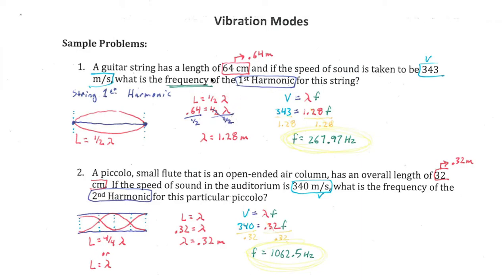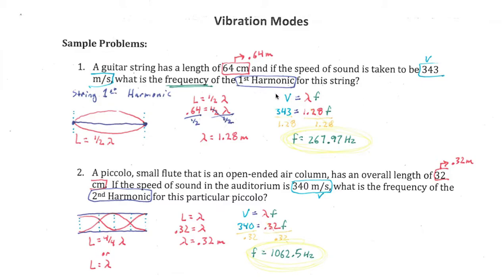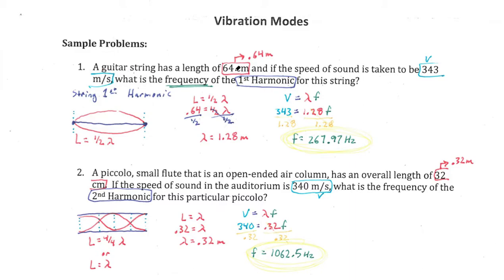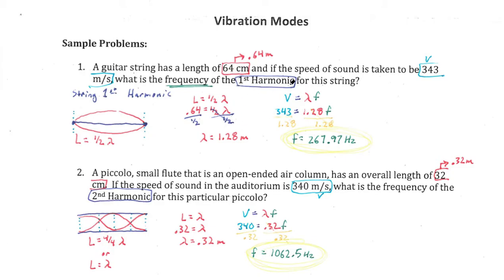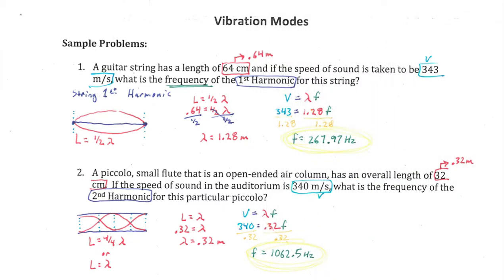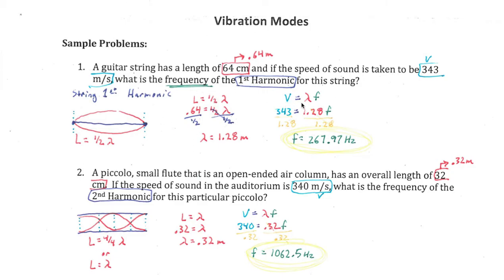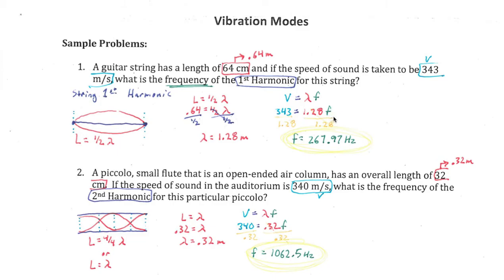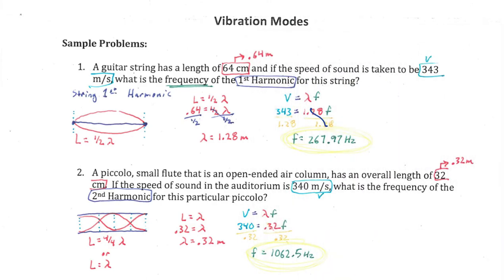Vibration Modes Practice